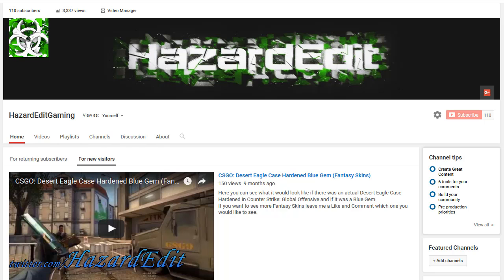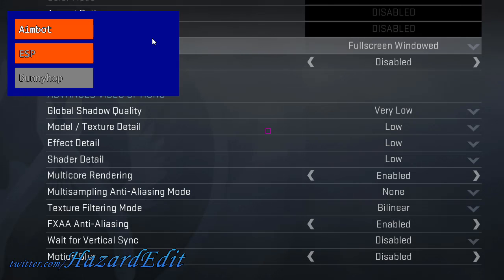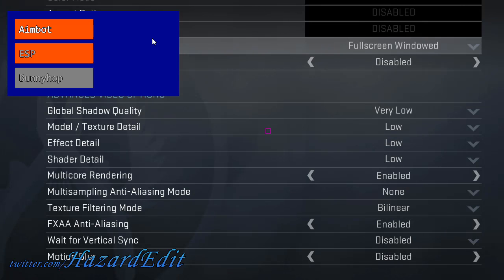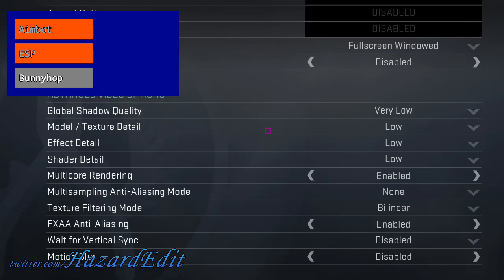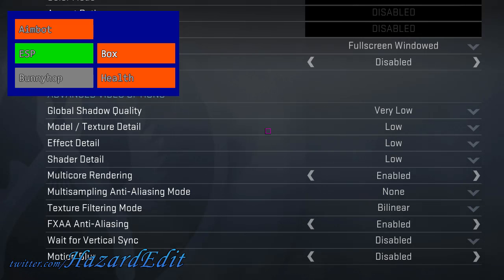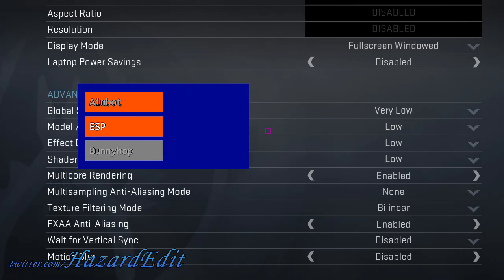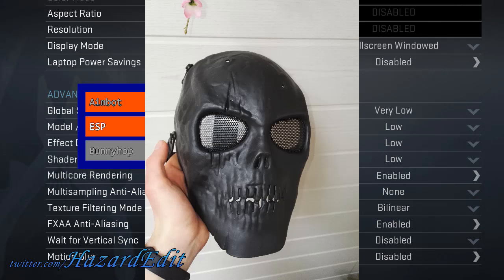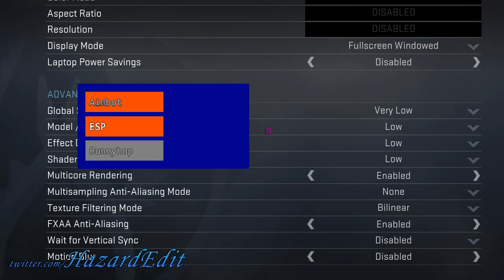Game Hacking: D3D DirectX Menu (Buttons, Switches, Features) CS2 - Preview/Update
Just a preview video for an upcoming tutorial about the directx d3d menu, the Presentation is actually ready so I will only need to record.
This technique is applicable for any type of cheat / hack for any game using anything opengl, gdi, dx in internal or overlay cheats doesn't matter.
For the sake of the tutorial I am using d3d / dx (so microsoft directx) with the game counter strike global offensive.
I might be adding another button type and maybe something else for the tutorial.

Skype: hazardedit